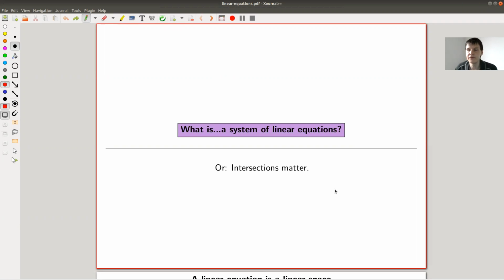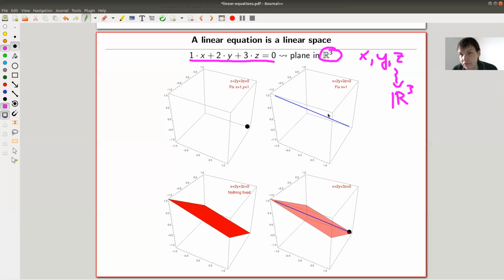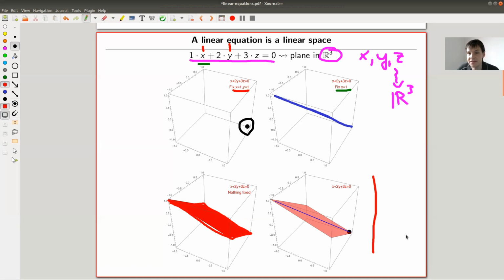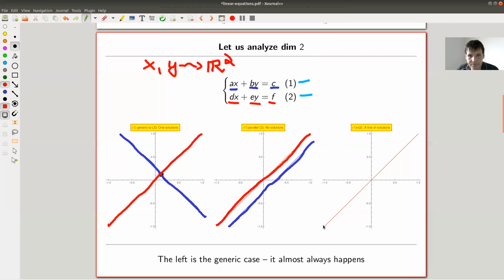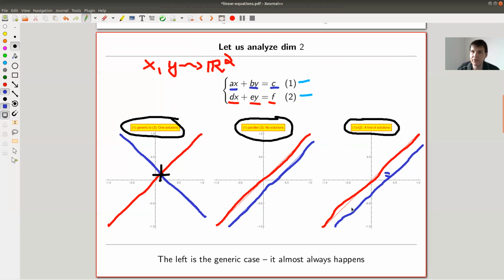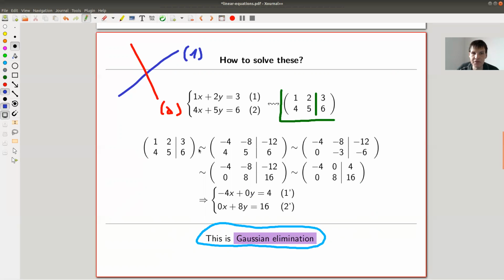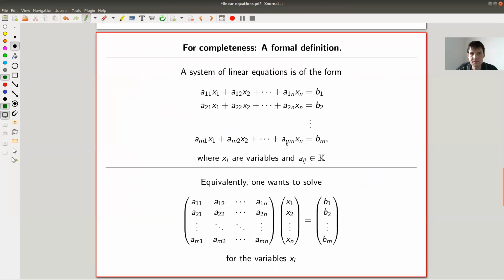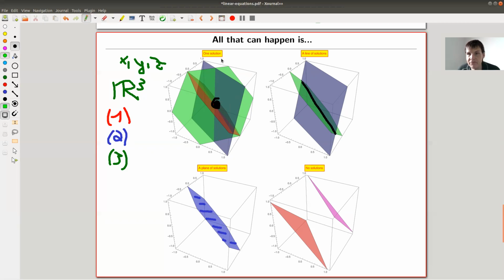What is...a system of linear equations?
Goal.
Explaining basic concepts of linear algebra in an intuitive way.

This time.
What is...a system of linear equations? Or: Intersections matter.

Slides.